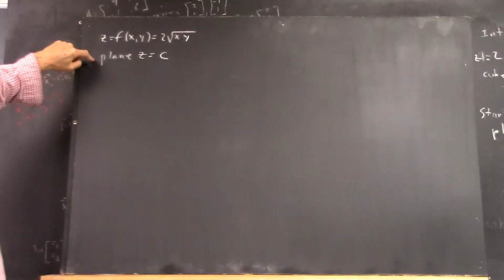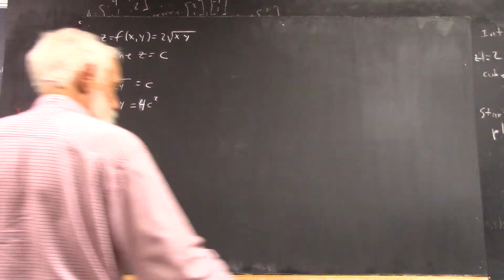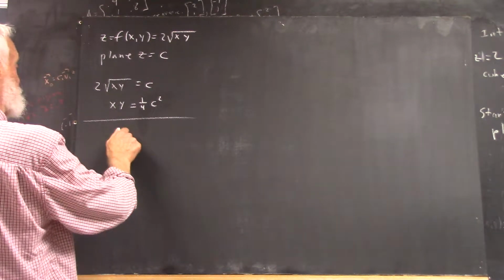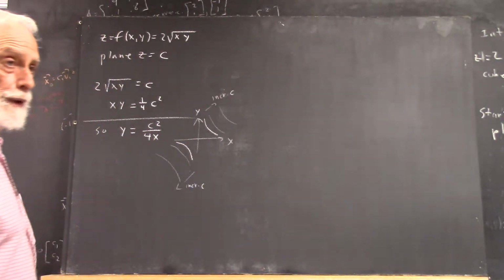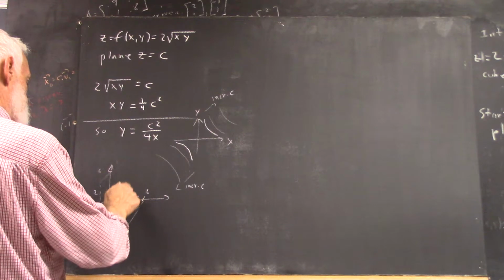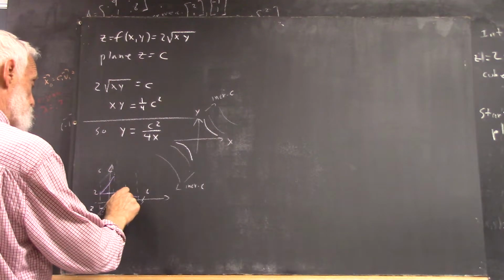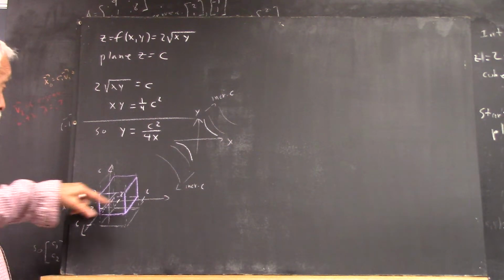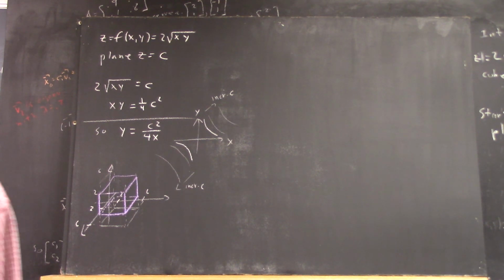dagmult 3215 intersection of surface z equals 2 sqrt of xy with cube 7